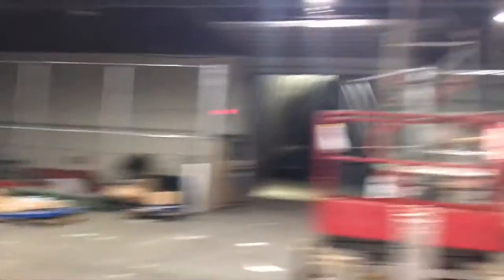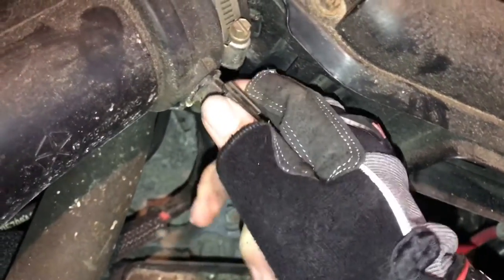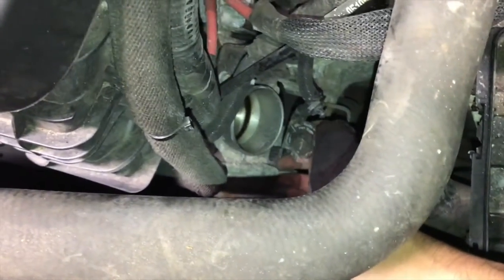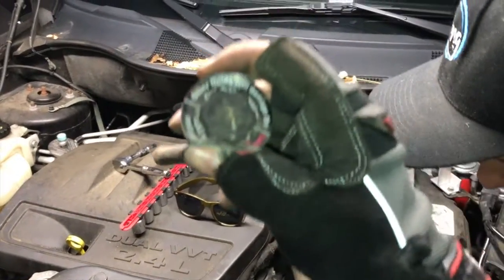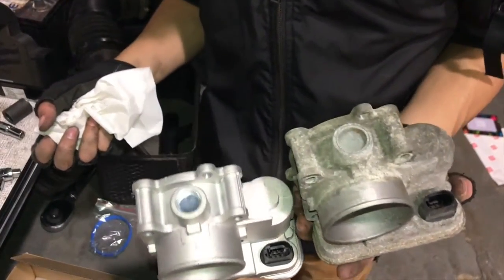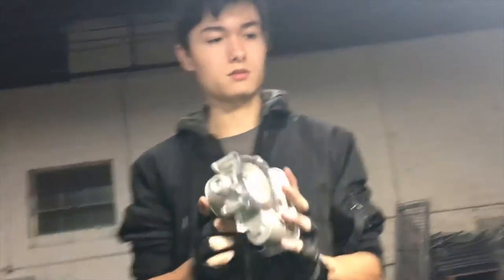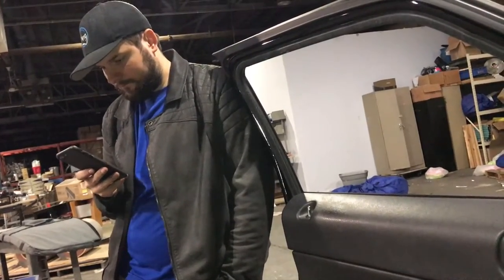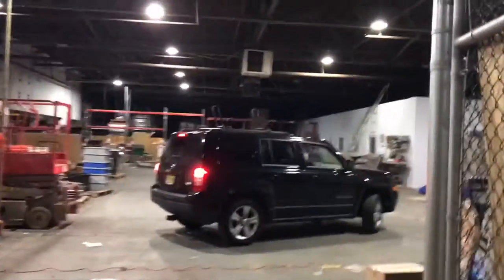2012 Jeep Patriot Throttle Body Replacement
Today we have to replace Orry's throttle body in his Patriot. We also find out he's never gotten a magnet from Rock Auto.